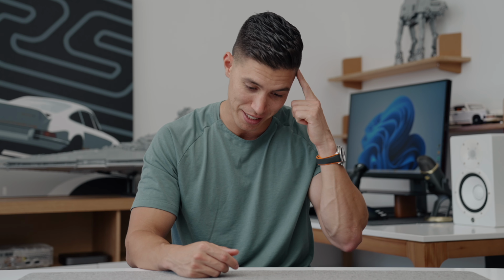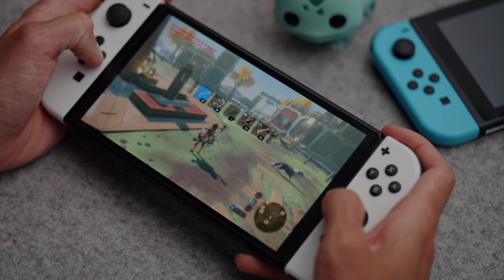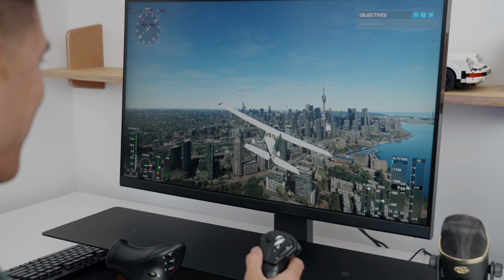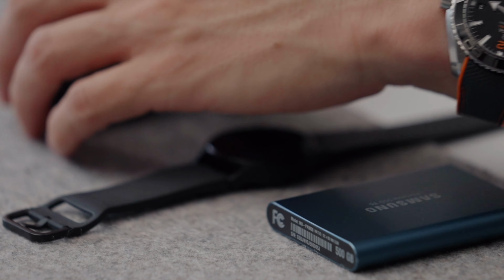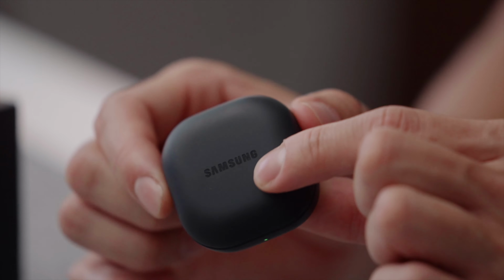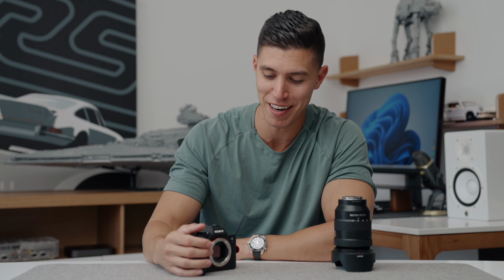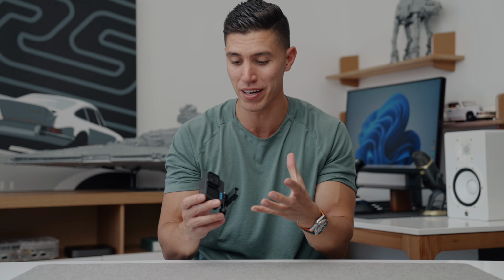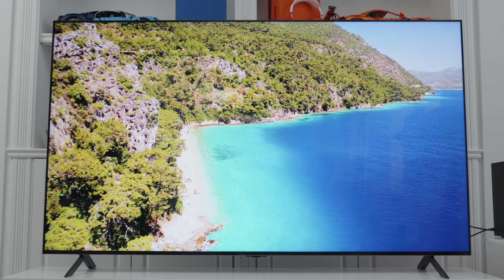Best TECH Gift Ideas - 2022 Holiday Gift Guide!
Kicking off the holidays a bit early this year as it's always great to get your shopping done early. These are some of the best tech gifts for the upcoming 2022 holidays!

Check all of BestBuy's Top Tech Deals

HP 15" Budget Laptop
Nintendo Switch OLED
Zelda Links Awakening
Xbox Series S
Thrustmaster Flight Controller
Pixel 6 Pro
Galaxy Watch 4
Galaxy Buds Pro 2
Samsung SSD
Sony A7IV
GoPro Hero 10
LG QNED TV